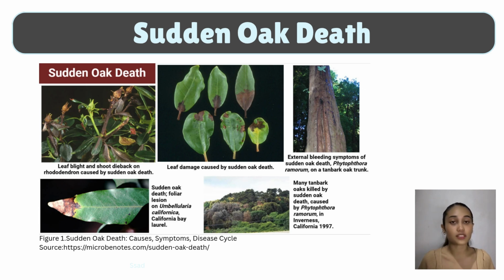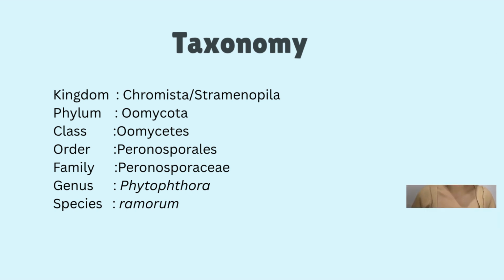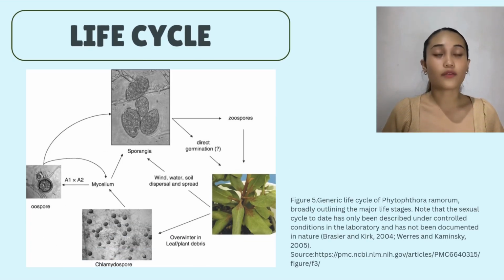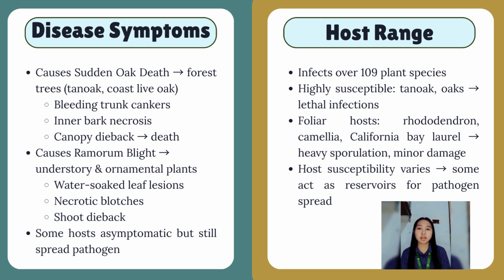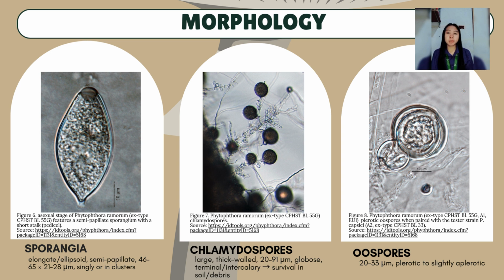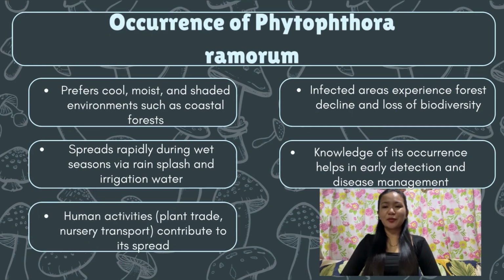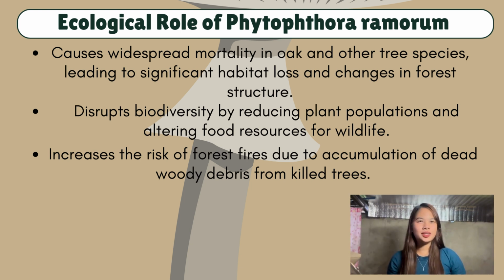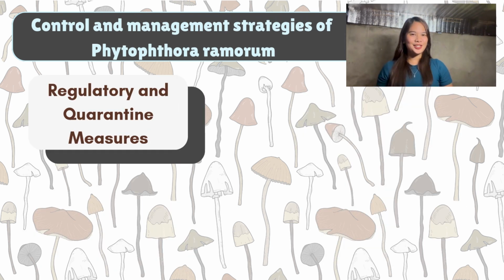GROUP 5- Phytophthora ramurom- BSA 3I